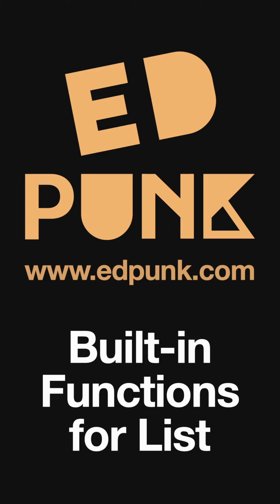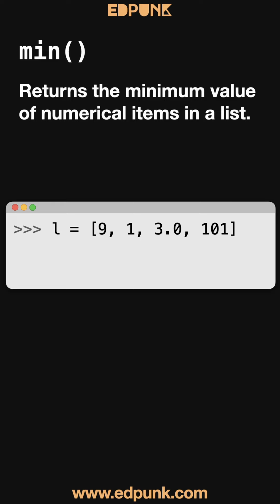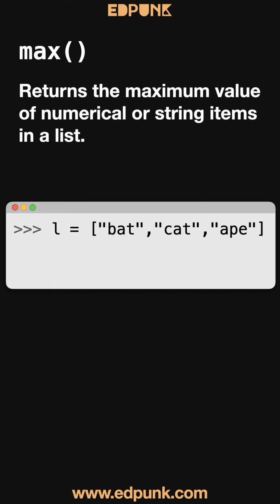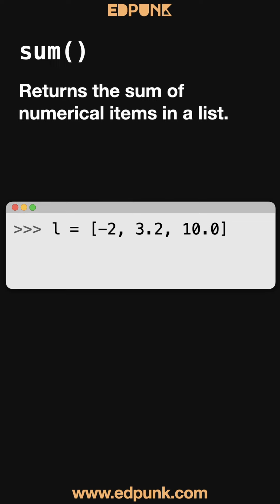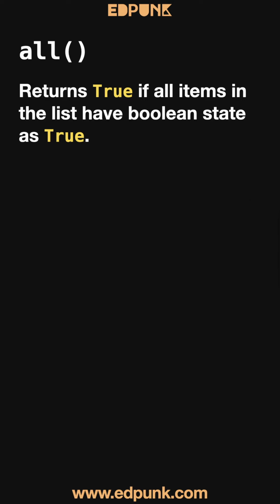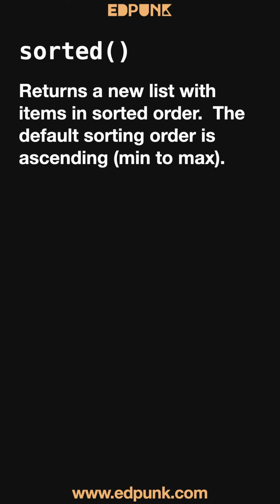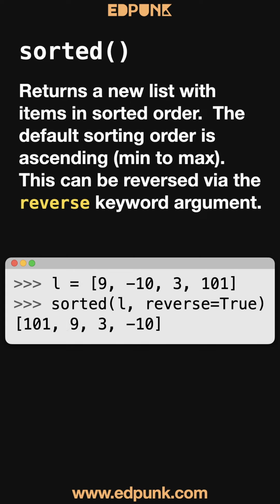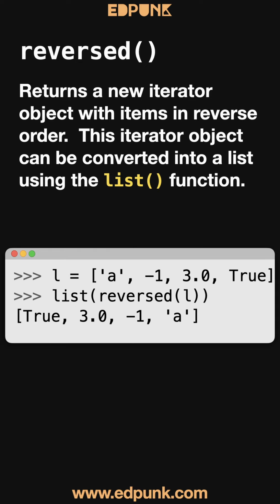[Day 54] Python Built-in Functions that can be used for a List | Dark Mode